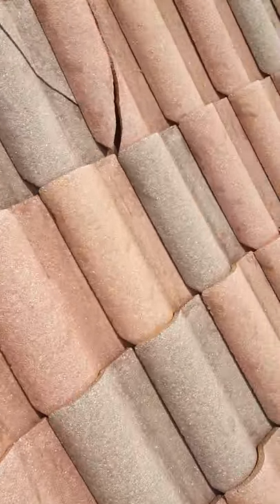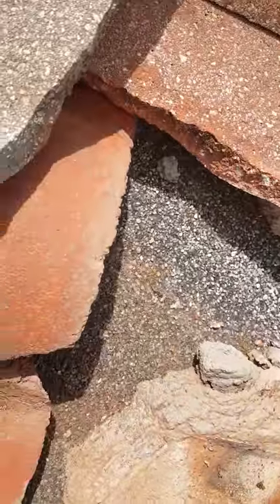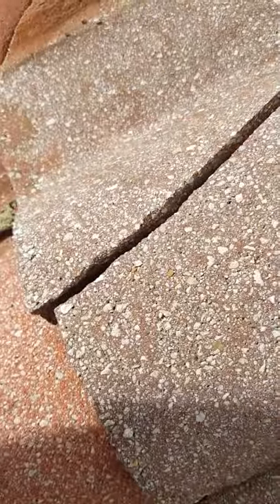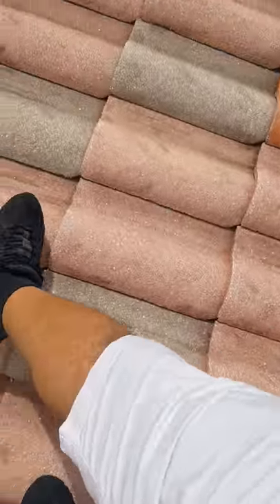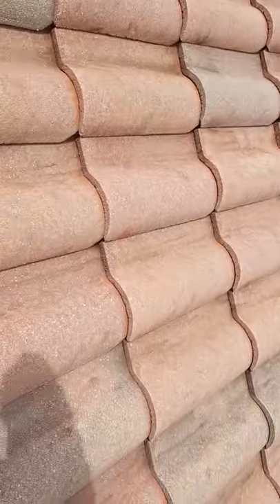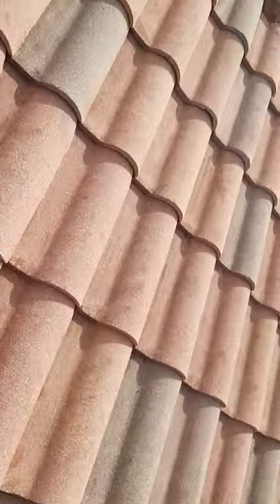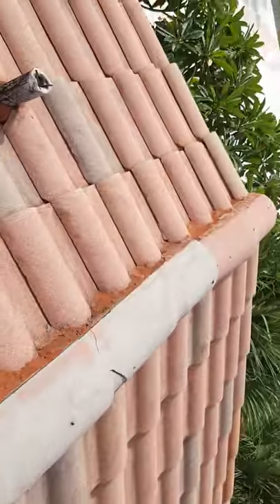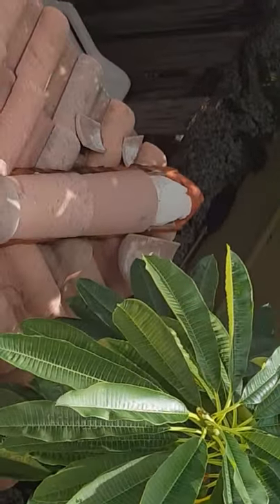Hurricane Matthew damages tile roof in Lake Worth, Florida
Aastro Roofing Company in Boca Raton is a full service roofing contractor that specializes in Roof Repair and Roof Replacement for commercial and residential properties.